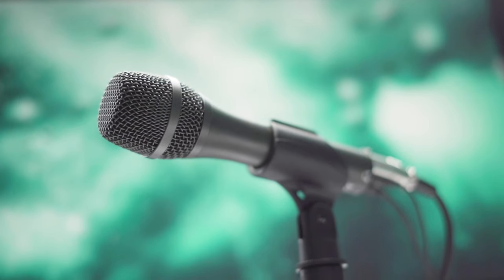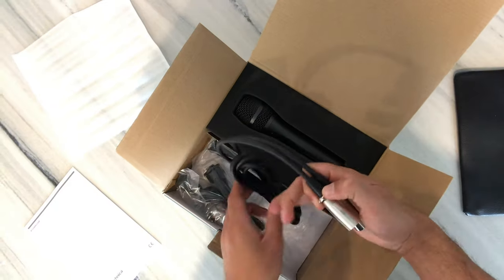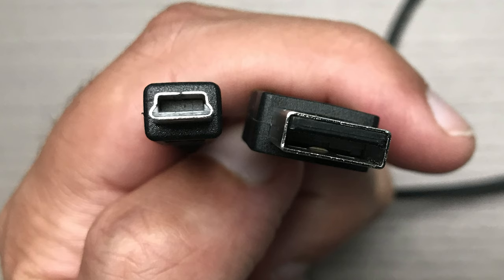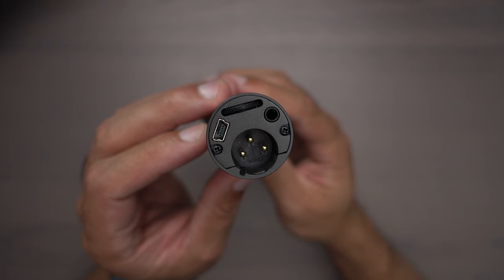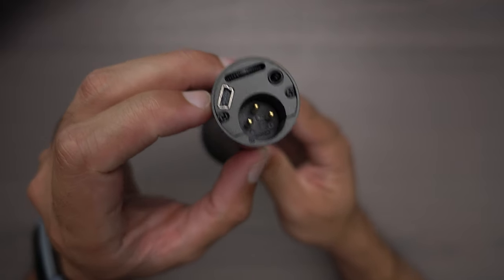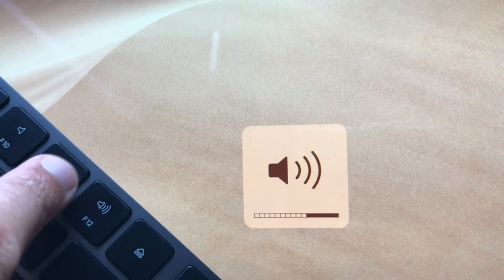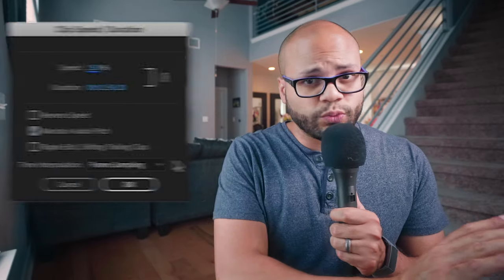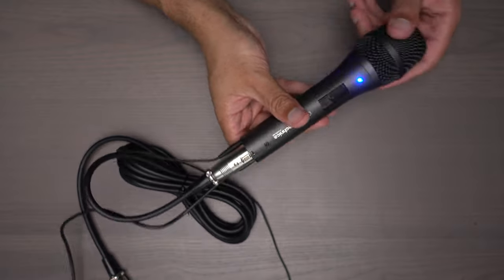Amazing Microphone for Beginning Content Creators - Audio-Technica AT2005USB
Podcasting, Voiceovers, Livestreams, YouTube videos and more, the Audio Technica AT2005USB is an amazing Microphone for Beginning Content Creators.
Audio Technica AT2005USB Microphone
There Is a New USB-C Version w/ Boom Arm
Boom arm
Foam Filter
Table Top Stand

More expensive setup that is not necessary:
Shure SM7B
You need an audio interface to get the shure sm7B into a computer, I use the Zoom h6
And cloudlifter

00:00 Intro
00:57 What comes in the box?
01:18 Two things I dislike
02:53 Why USB/XLR mics have an advantage in efficiency
04:47 Headphone Jack and Volume controls
05:08 Competitive advantage this mic has over similarly priced mics
06:30 How does the mic sound?
09:00 USB VS XLR Audio Test
09:20 is there Audio Latency?
09:54 Comparing mic to Desktop/Heaphones/airpods/shuresm7b
11:13 Final thoughts